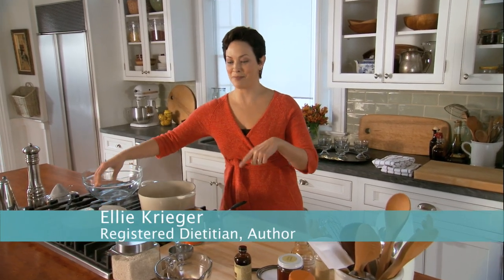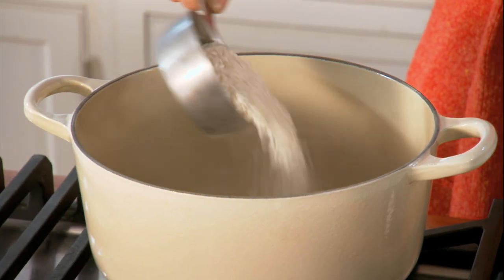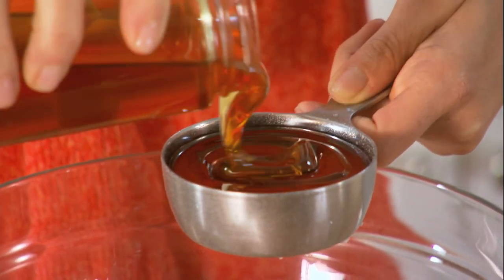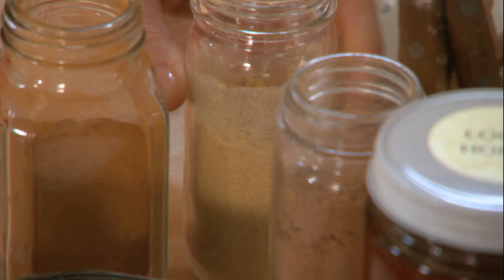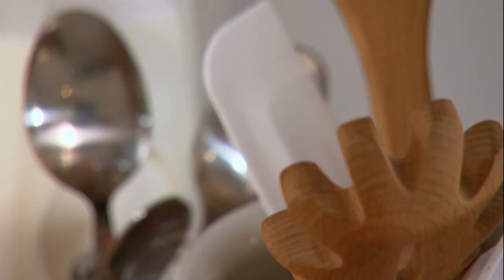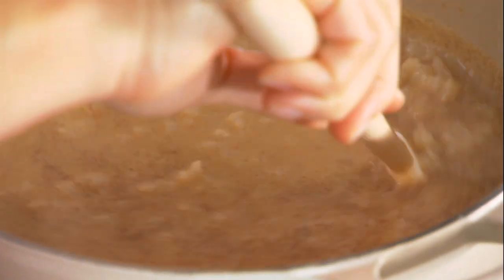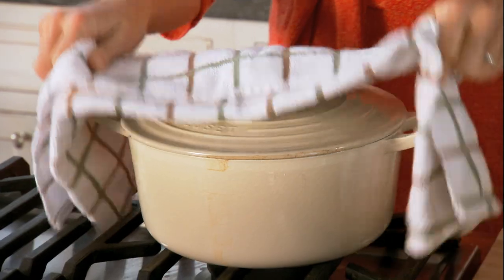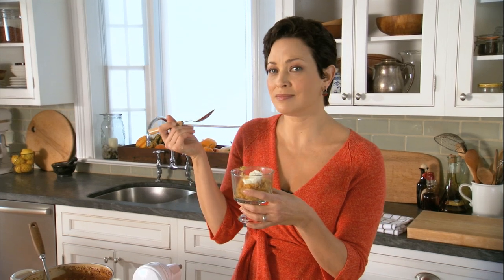Pumpkin Rice Pudding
Eating healthy doesn't mean you have to skip dessert.  Ellie shares some secret weapons to make this  rice pudding that is luscious and good for you!